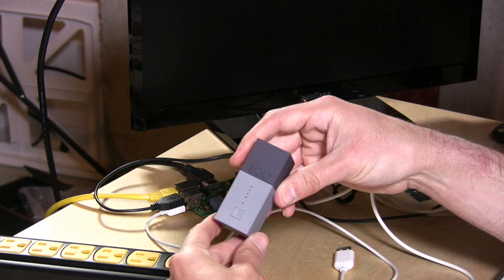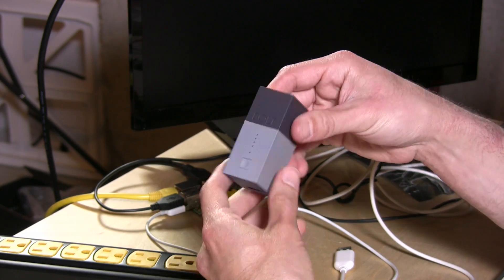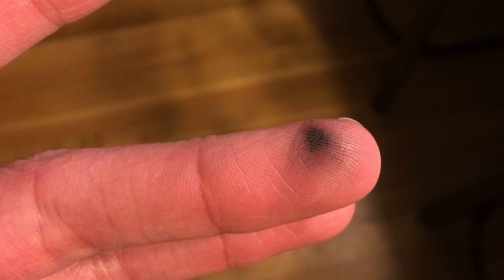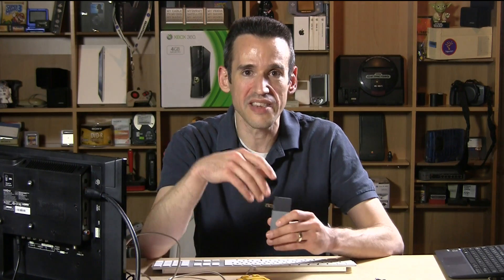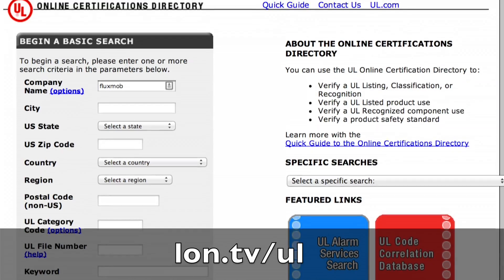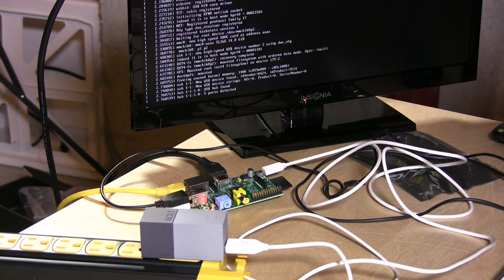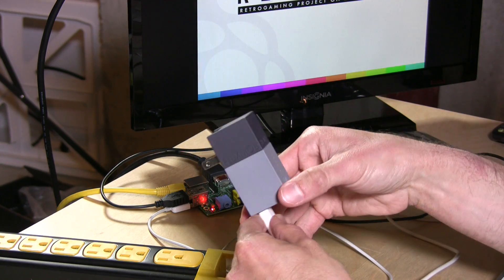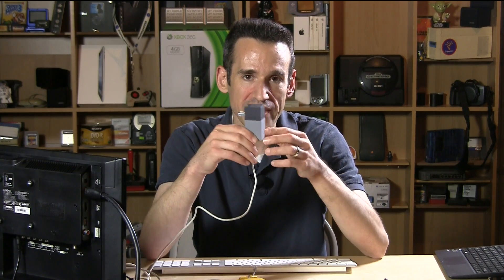Fluxmob Bolt - Now UL Certified - Updated Review Running a Raspberry Pi off Battery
Some of you may recall the incident last February when my Fluxmob Bolt blew up my Raspberry Pi. The cause was due to some faulty components in the Kickstarter version of their product.

Fluxmob reached out to me a few weeks ago to say that the product has been put through UL certification and a new manufacturing and quality control process has been put in place to prevent what happened to me from happening again.

In my testing the device worked well with my Raspberry Pi with no sparks, smoke, or singed fingers.  I'm comfortable recommending it again.